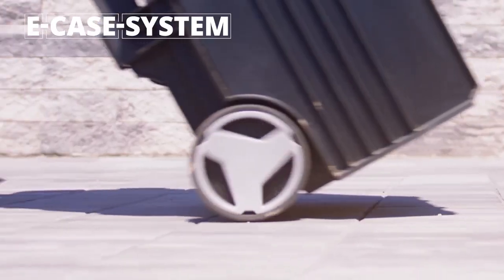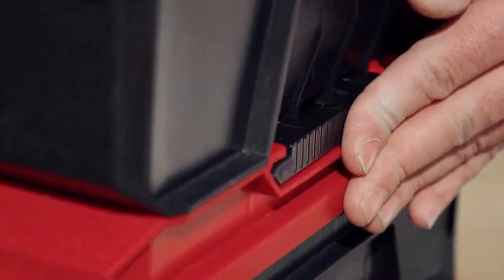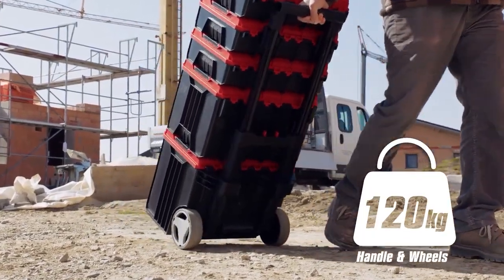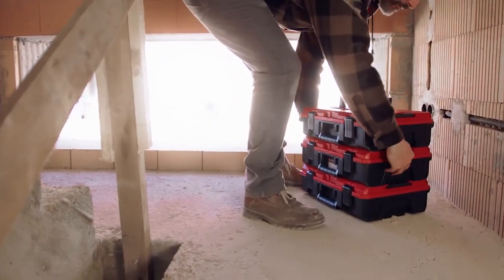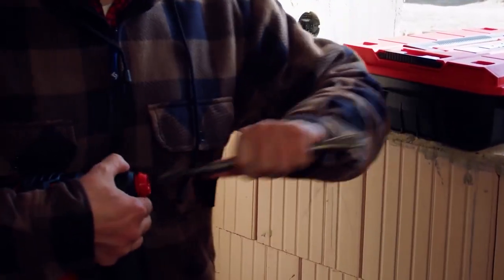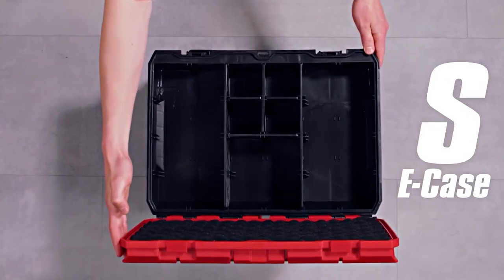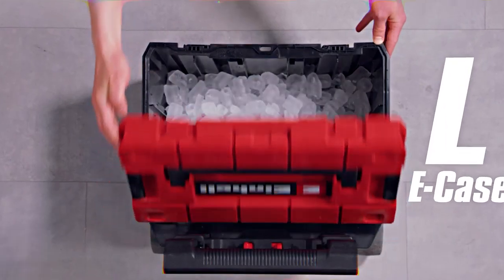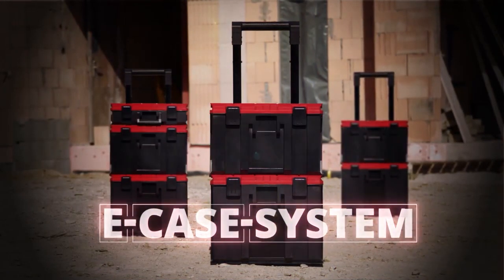System Carrying Case E Case Tower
Stackable, secure and robust. Here is how Einhell does the "Carry Case"!!